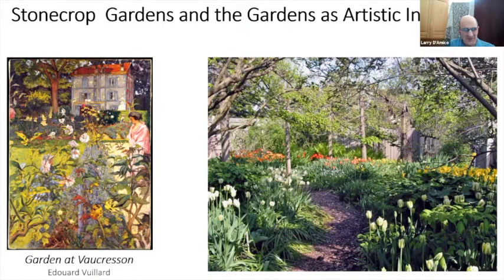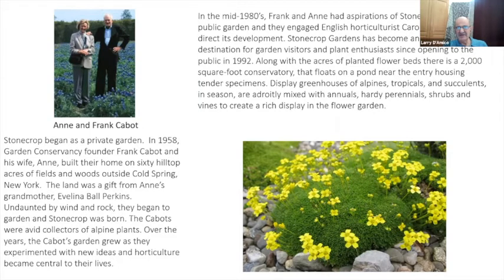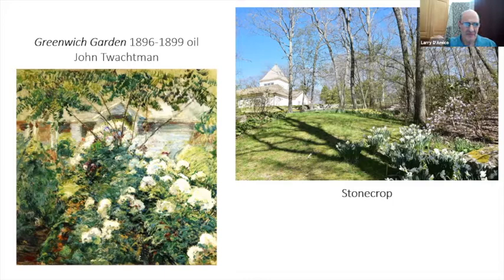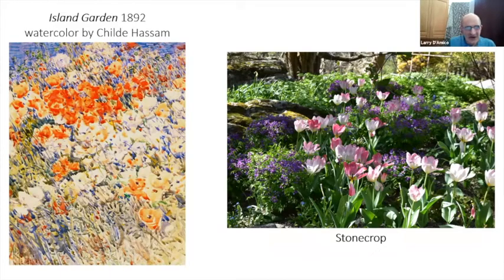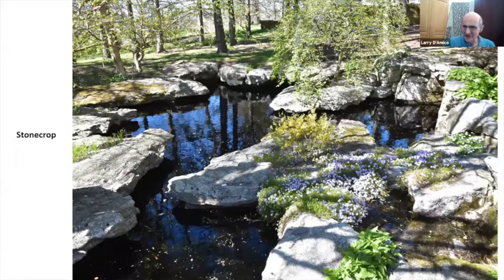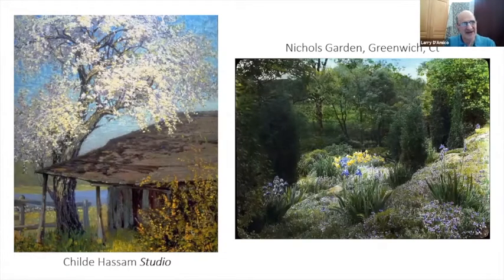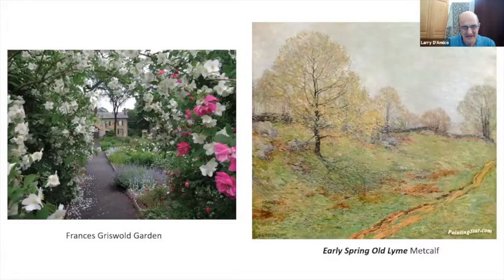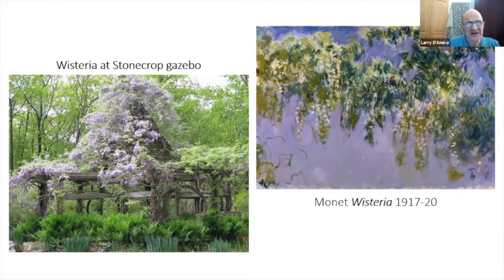Art Talk: Stonecrop Gardens and the Gardens as Artistic Inspiration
Presented by Chappaqua Library with Larry D'Amico May 14, 2021